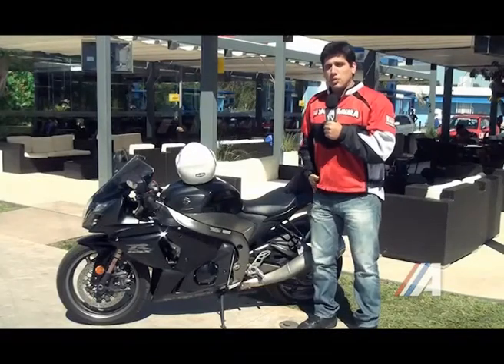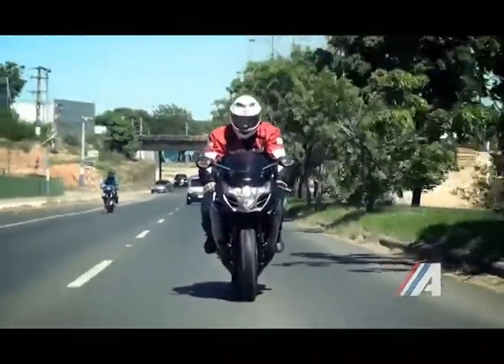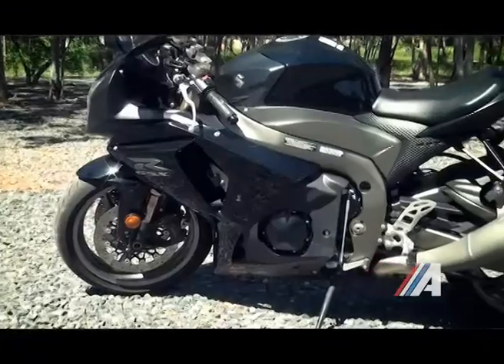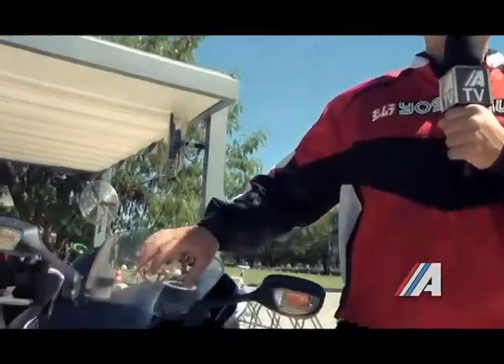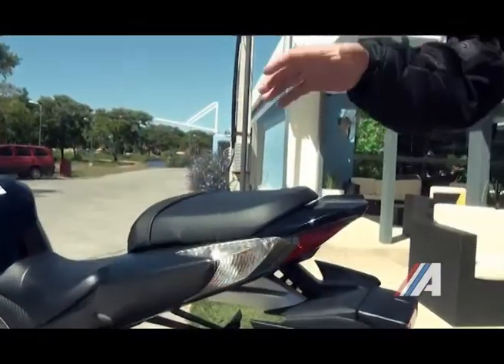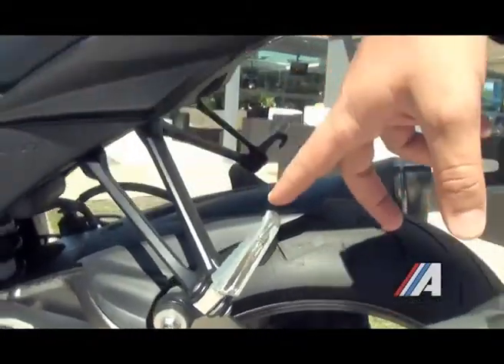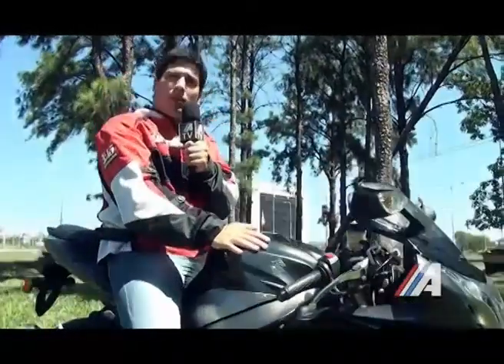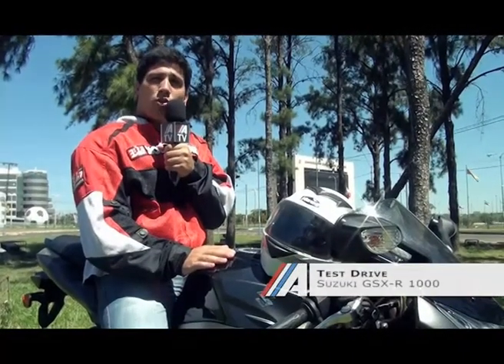Clase A TV Programa 15 Bloque 5 Temporada 2013